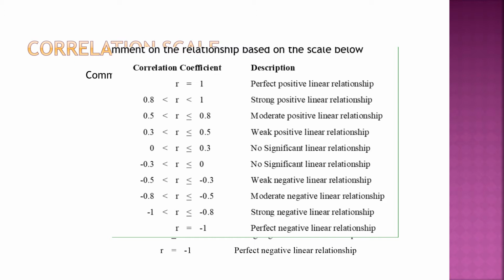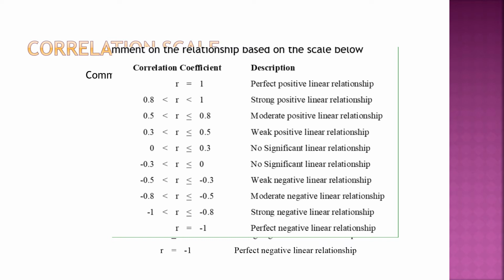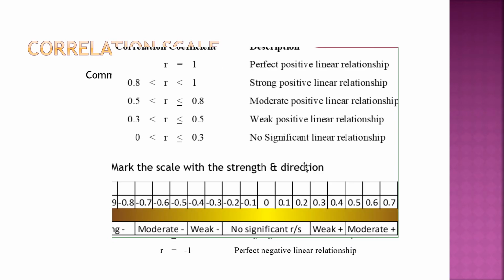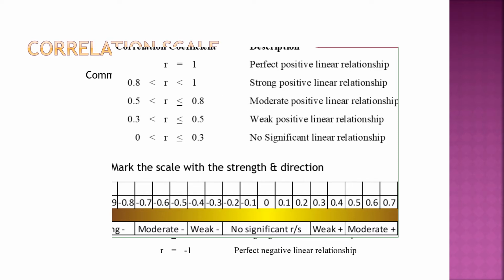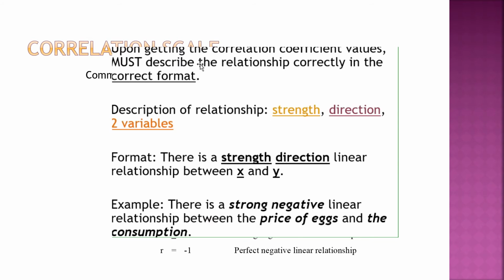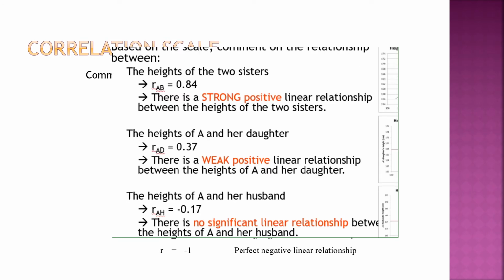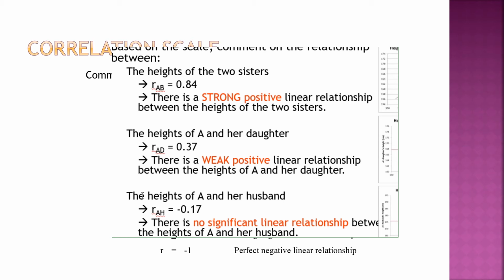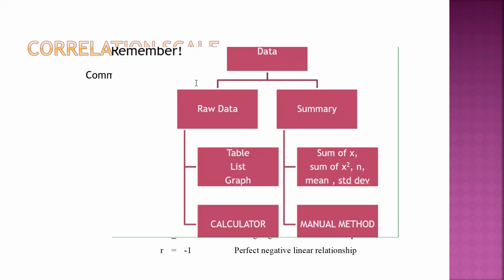2 4 COMMENTING ON R